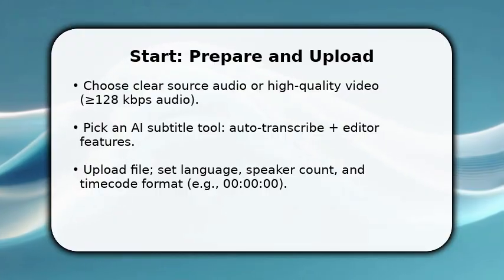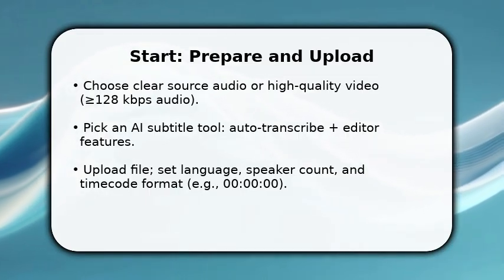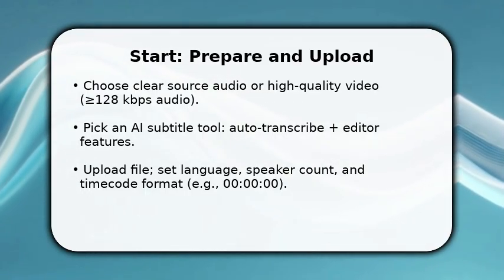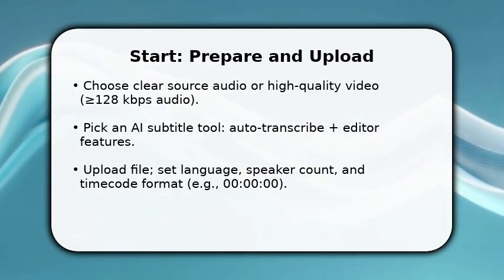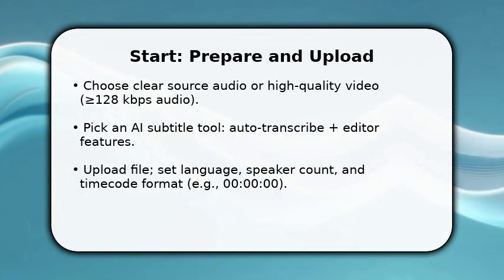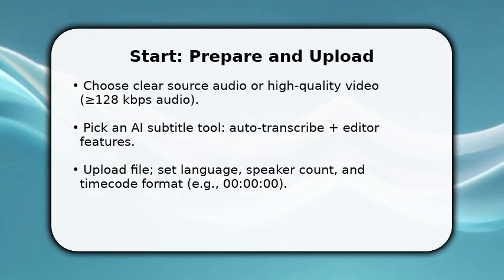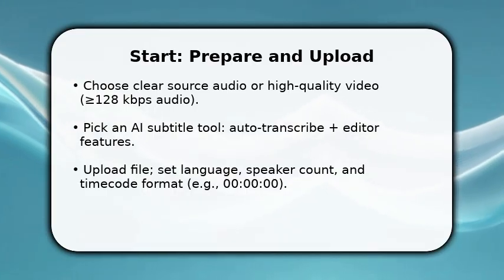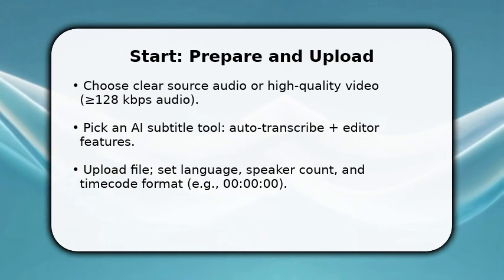How to Make Subtitles with Ai (easy Method)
Discover the simple process of creating subtitles using AI technology. This tutorial guides you through selecting a reliable subtitle generator, understanding basic input requirements, and customizing your final product for clarity and accuracy.

AI Subtitling, Create Subtitles, Subtitle Generator Software, Automatic Captioning Tool, Video Transcription Service, Captions For Videos, Accessible Content Creation, Streamlined Video Editing, Language Processing AI, Transcribe and Add Text to Media, Enhance Your Multimedia